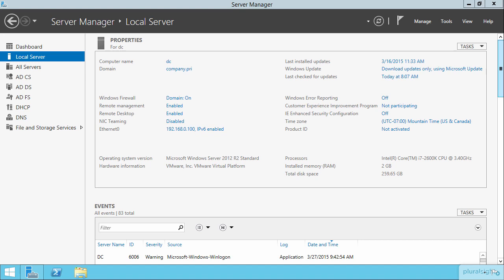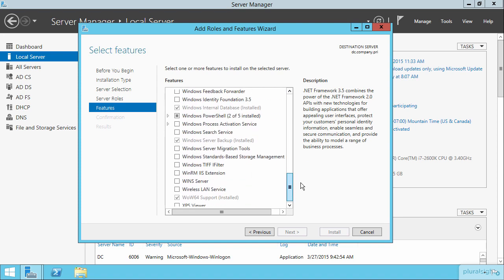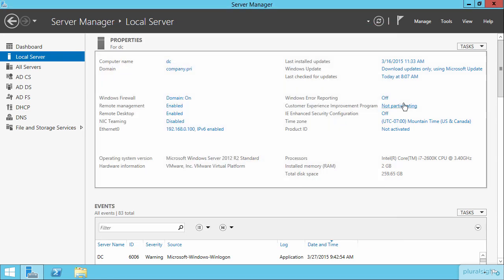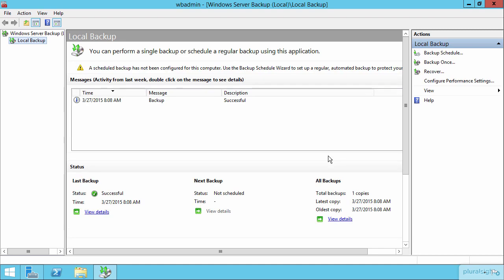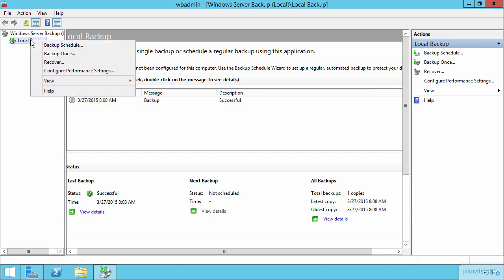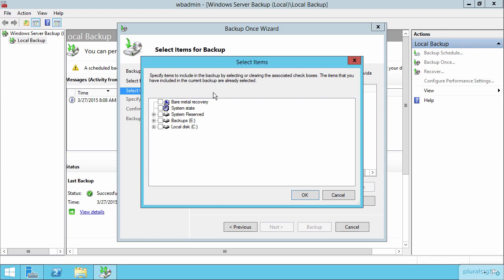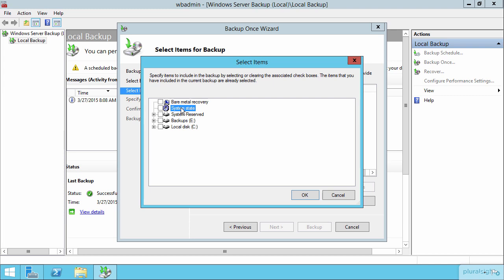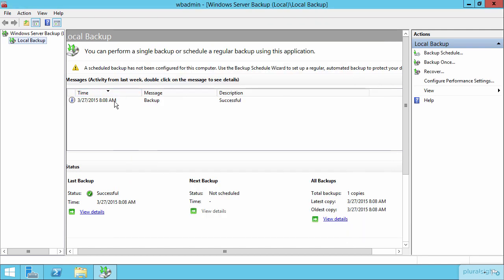Back up Active Directory and SYSVOL